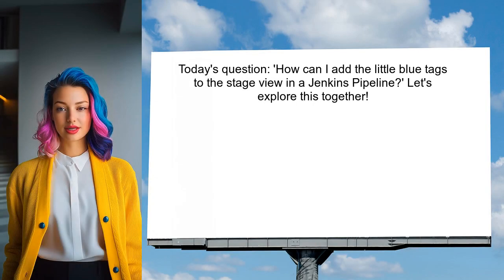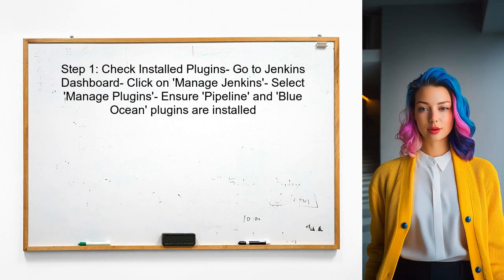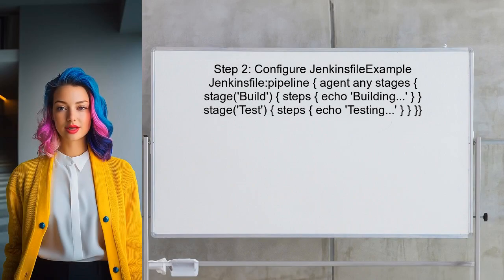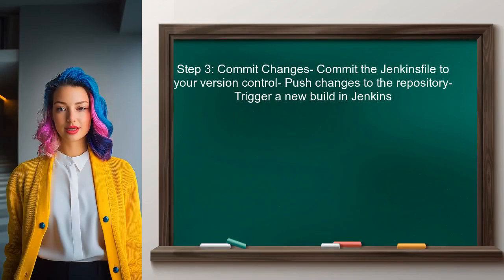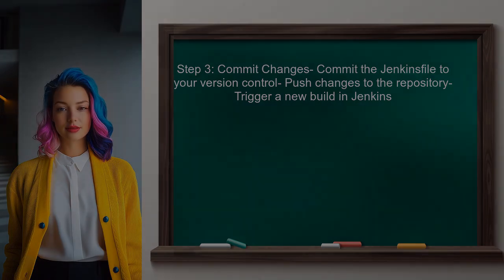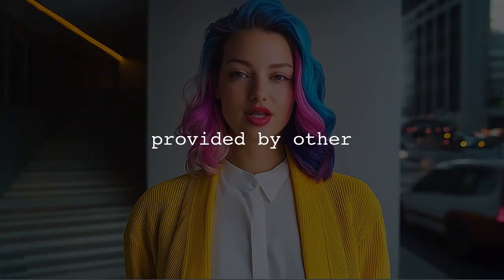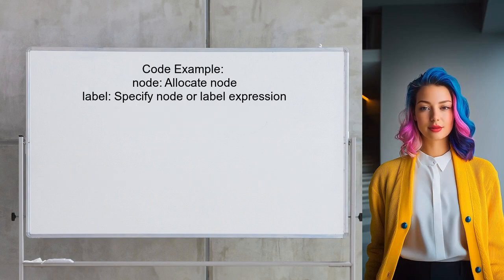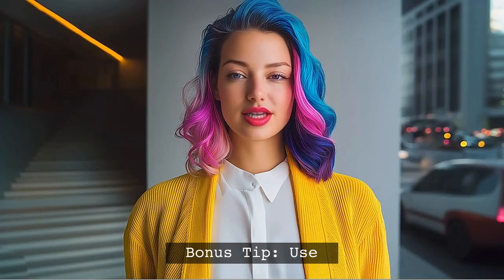How to Customize Jenkins Pipeline Stage View for Better CI/CD Visibility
In this video, we delve into the world of Jenkins and explore how to enhance your Continuous Integration and Continuous Deployment (CI/CD) processes through effective customization of the Pipeline Stage View. Discover the importance of visibility in your CI/CD workflows and learn practical tips and techniques to tailor the Jenkins interface to better suit your team's needs. Whether you're a seasoned Jenkins user or just starting out, this guide will help you optimize your pipeline for improved clarity and efficiency.

Today's Topic: How to Customize Jenkins Pipeline Stage View for Better CI/CD Visibility

Related to: jenkins, pipeline, stageview, ci/cd, continuousintegration, continuousdeployment, devops, jenkinscustomization, jenkinstutorial, ci/cdvisibility,